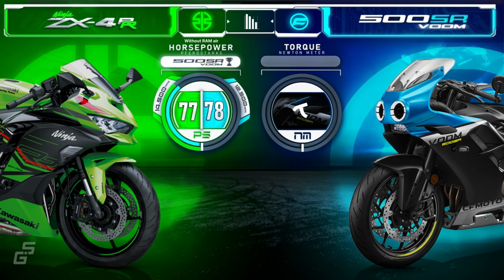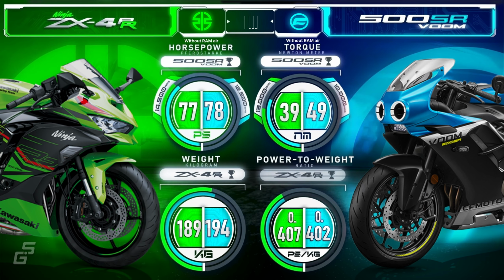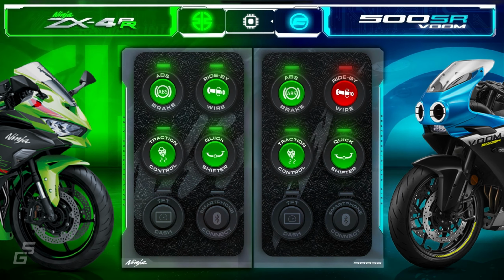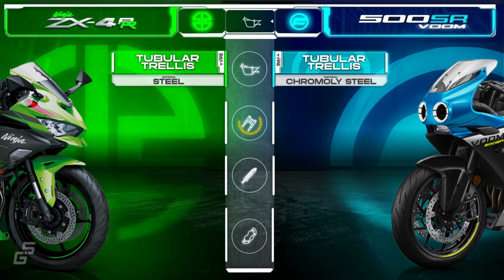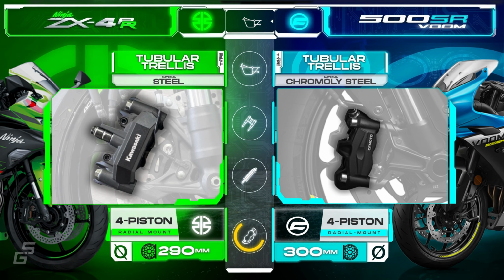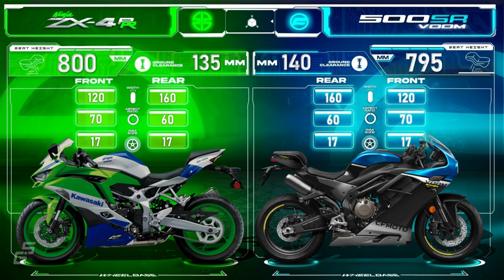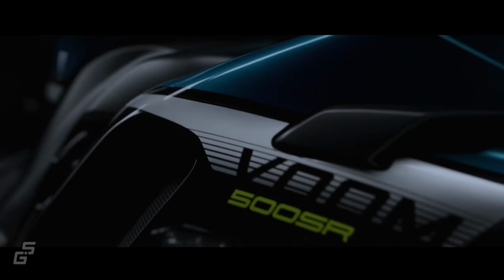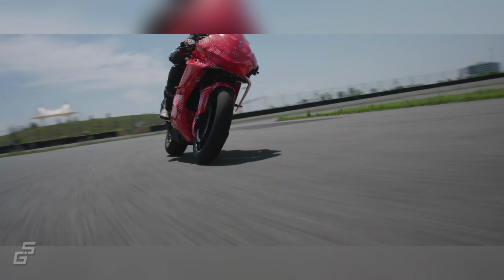Meet the ZX-4RR Killer!┃Kawasaki Ninja ZX-4RR vs CFMoto 500SR Voom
Kawasaki Ninja ZX-4RR vs CFMoto 500SR Voom Spec Comparison.
*EU Spec ZX-4RR.

0:00 Intro
0:15 Engine
0:54 Key Specs
1:56 Features
2:31 Chassis, Dimensions

Credits :
kawasaki.eu

For those curious about what goes on behind the scenes:

All my videos are 100% edited by me—no fancy AI or automated programs, just a basic vector-based and video editor app.

Scripts? Yep, I write those too. The only thing not done by me is the voice, because, well, budget (and my voice isn't that great to listen to).

Making these videos takes a lot of time (around 25-30 hours per video), so I can only manage to make three or maybe four a month.